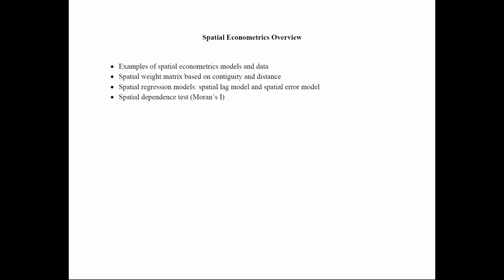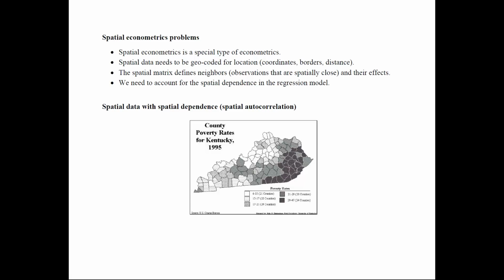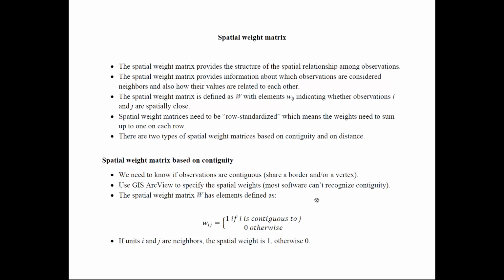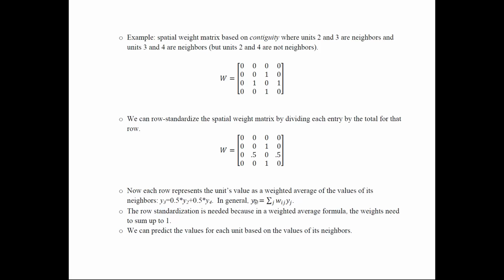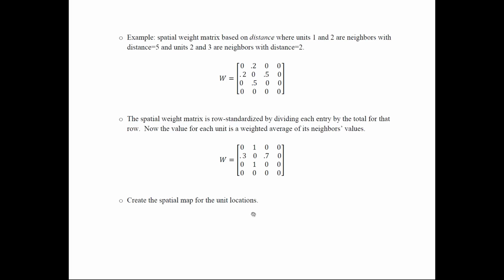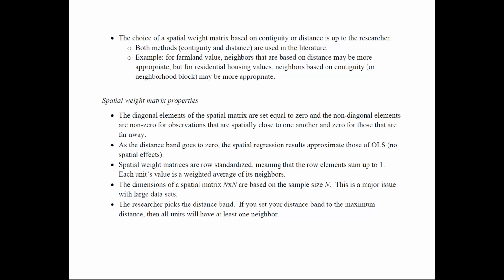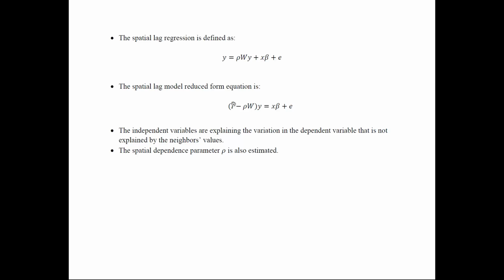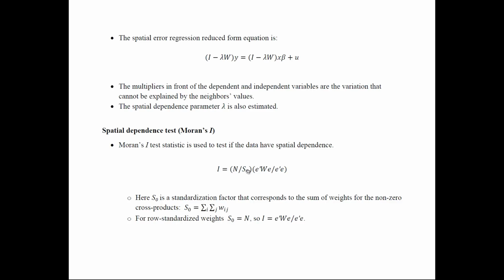Spatial Econometrics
Spatial Error Models and Spatial Lag Models